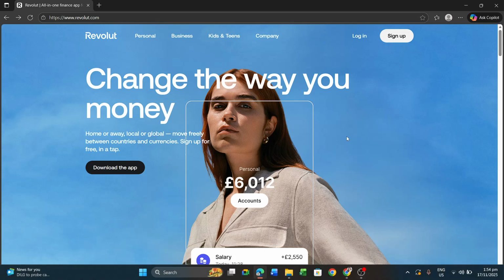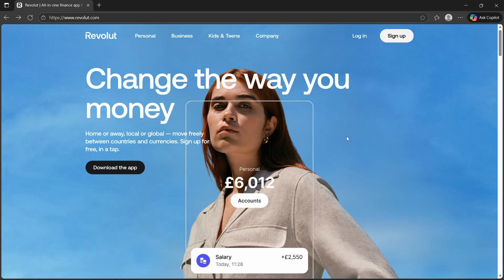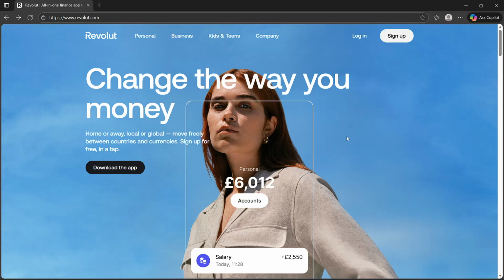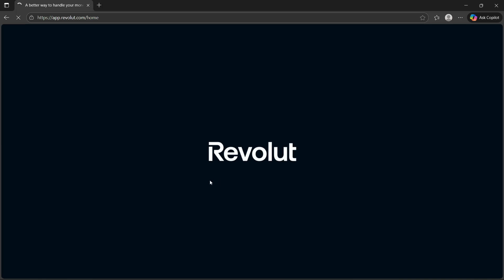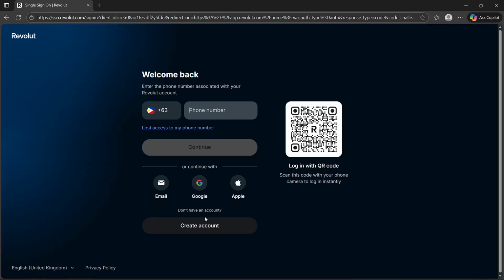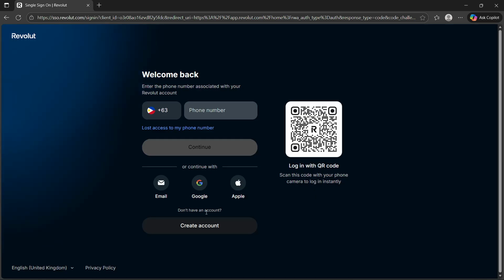How to Fix Can't Log In on Revolut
In this video, I'll show you how to solve Revolut login issues. The method is very simple and clearly described in the video. By following all the steps in the video, you'll be able to easily learn how to solve Revolut login issues.